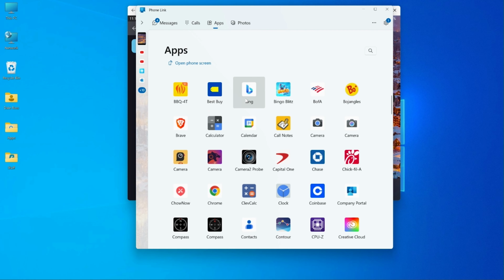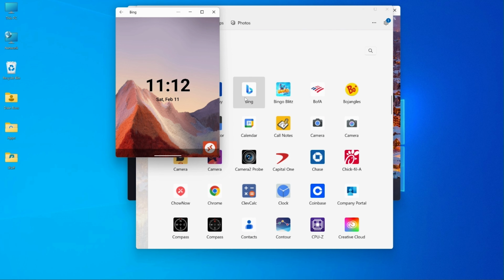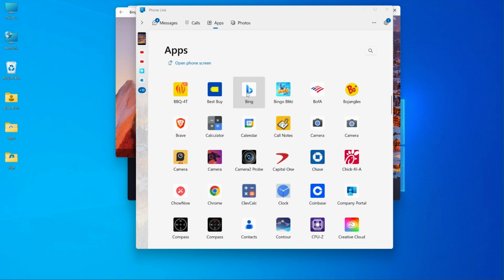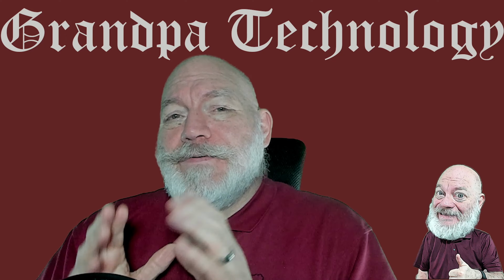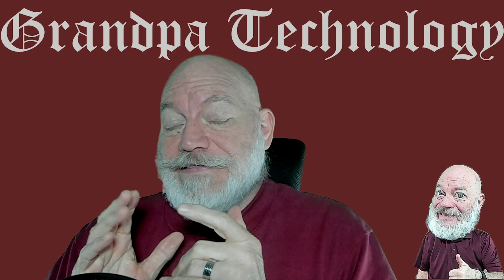Is Microsoft Phone Link interacting with Desktop Mode on Microsoft Surface Duo 2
Watch and then tell me what you think